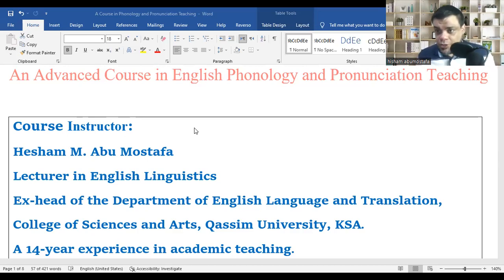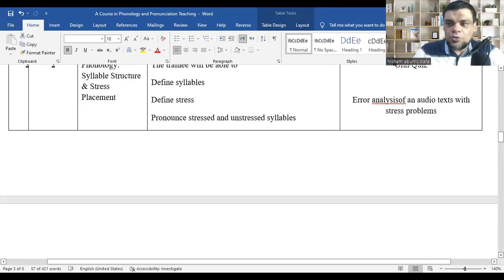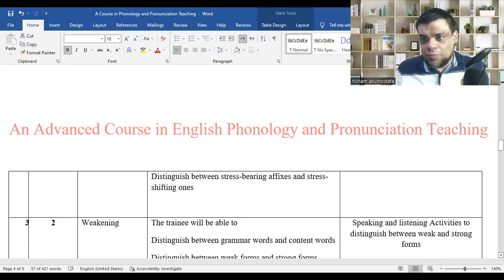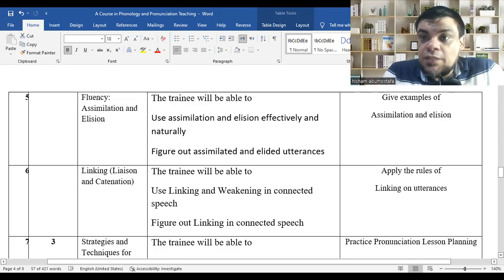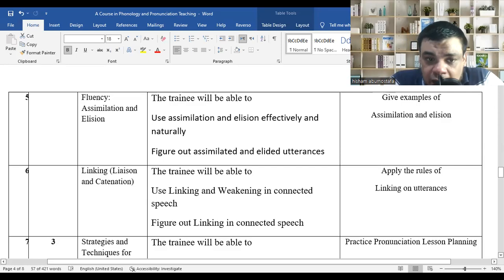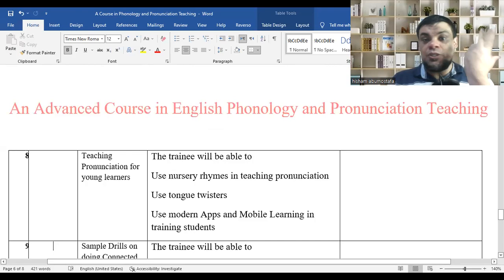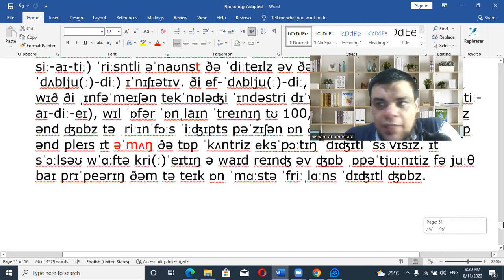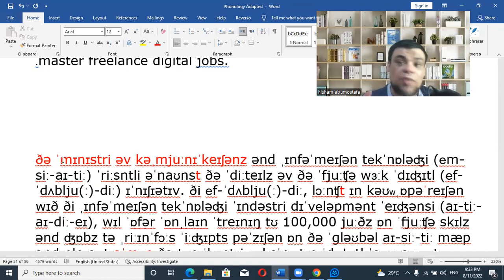An Advanced Course in English Phonology Orientation Session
💥المستوى المتقدم كورس الفنولوجي💥
طريقك لاكتساب الطلاقة اللغوية
💥انضم إلى نخبة من مدربي الصوتيات الذين درسوا هذا الكورس
 💥المستوى المتقدم في تعلم ،وتعليم النطق.
💥 تدريبات مستمرة على كل جزئية.
 💥 يتم تدريب كل مشترك داخل الجلسة و تصحيح مشاكل النطق

💥 يشترط الإلمام بقواعد الصوتيات.

💥تهدف الدورة إلى تمكين المتدرب من
 القراءة بطلاقة.

💥قراءة النصوص من transcription
💥 اتقان قواعد الطلاقة في الكلام نظريا ووتطبيقيا
Assimilation, Elision, Catenation, Liaison, Weakening.

💥كيفية تحديد مكان stress في الكلمة والجملة
💥كيفية نطق المقاطع القوية و الضعيفة.
💥 كيفية توزيع الوقت على المقاطع، و تنظيم الإيقاع
Rhythm

 💥كيفية استخدام التنغيم intonation للتعبير عن معاني و مشاعر مختلفة

٨ محاضرات مباشرة تدريبية ١٦ ساعة
عدد محدود من المتدربين.

 + 3محاضرات مسجلة ( ٦ ساعات)

يومان في الأسبوع
يمنح المتدرب نسخ pdf من المادة العلمية للدورة.
يمنح نسخ من الفيديوهات الخاصة بالدورة
يمنح شهادة معتمدة من شركة
EduDam Education and Training Services
حضور المحاضرات المباشرة ضروري للحصول على الشهادة
المدرب
د. هشام أبو مصطفى
رئيس قسم اللغة الإنجليزية و الترجمة
بجامعة القصيم سابقا
Lecturer in English Linguistics
PhD Candidate in English Linguistics